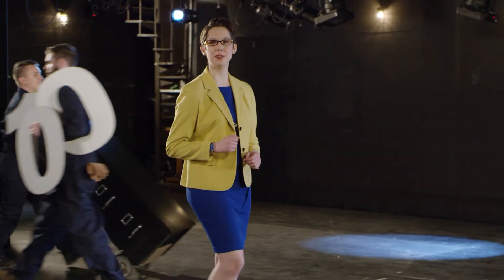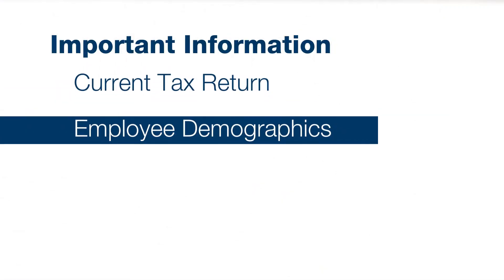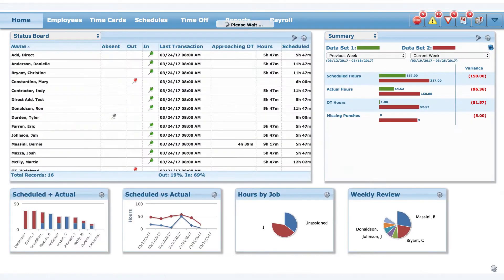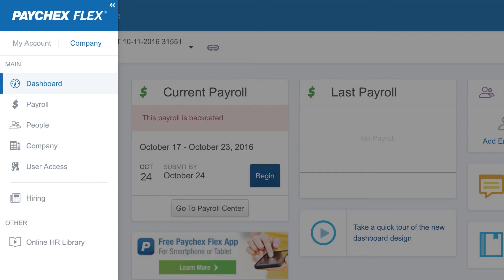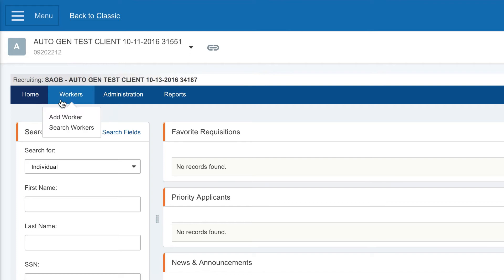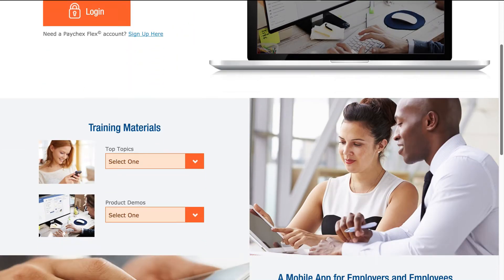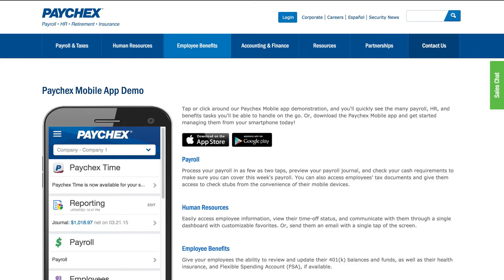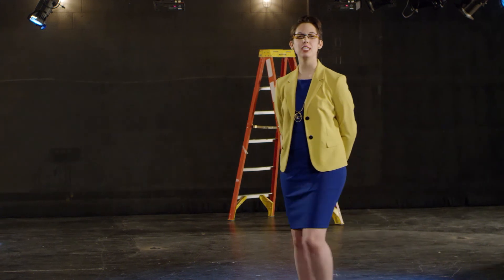Paychex FLEX Onboarding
There’s always a little hidden magic in theatre and this B2B video for Paychex boasts many secret gems.  Crystal Pix partnered with Truth Collective to bring the behind the scenes of Paychex FLEX and its service promise to life, theatre style.